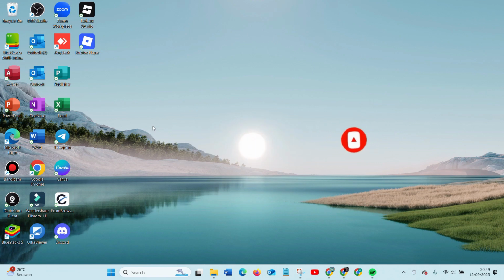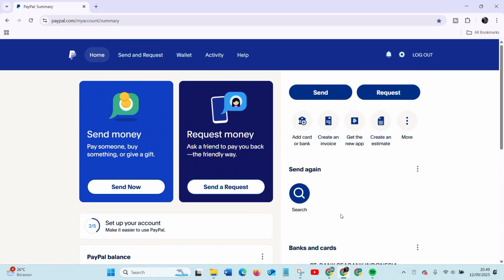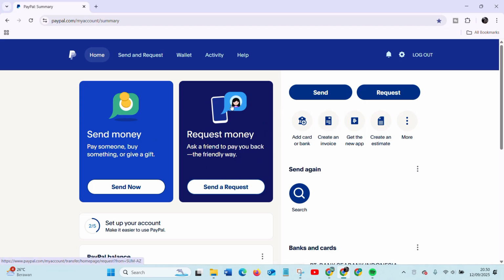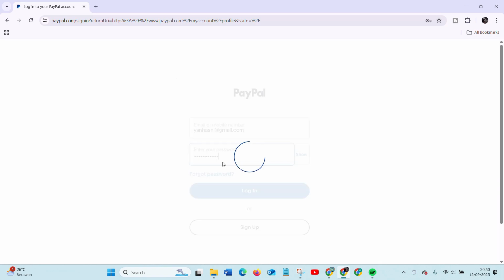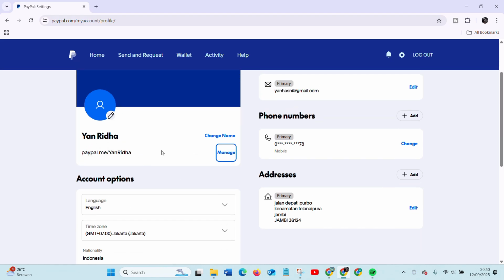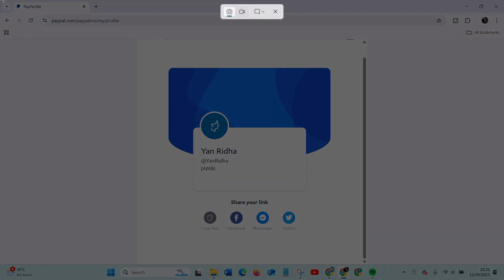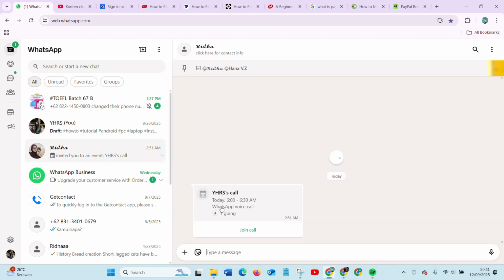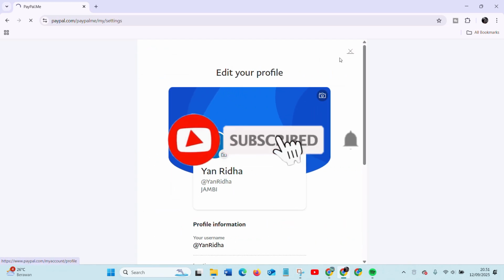How to Share your PayPal Profile